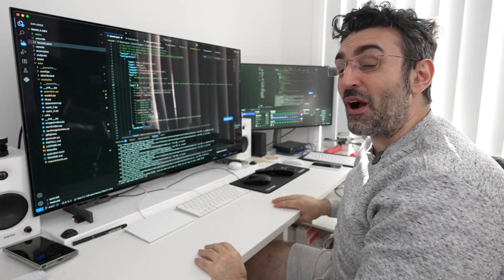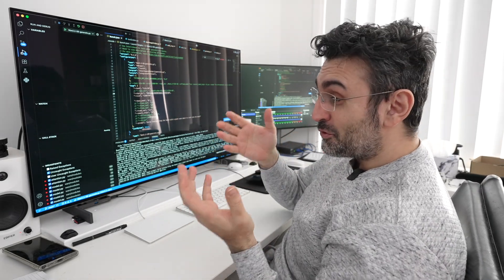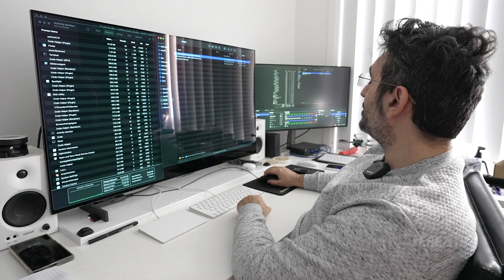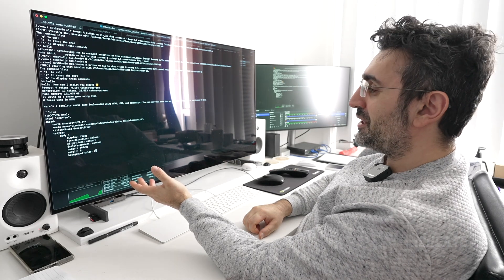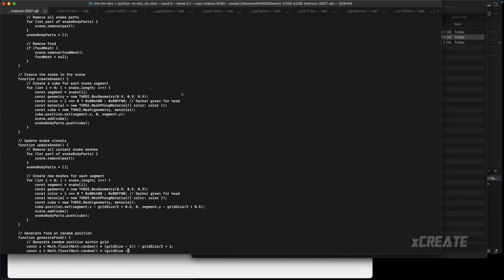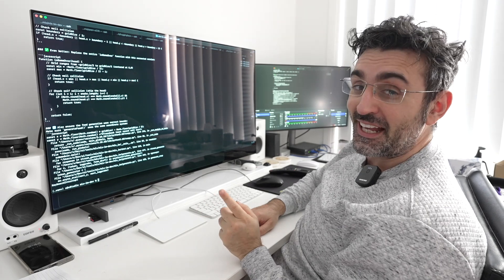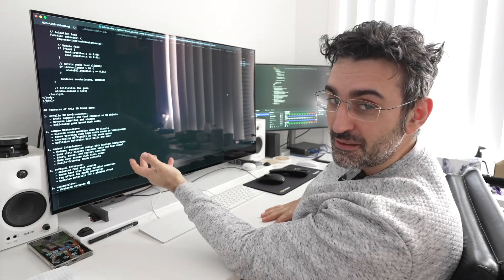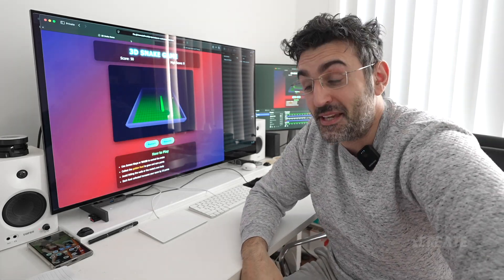Qwen 3.1, Qwen 3 Coder and Wan 2.2 vs Chat GPT | Local Inferencer Review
Alibaba is becoming the local inferencing king with their new Qwen3.1, Coder and Wan2.2 models, so let's jump in and see how they compare against the cloud king ChatGPT.

TEST SYSTEMS
2025 M3 Ultra Mac Studio | 512GB RAM